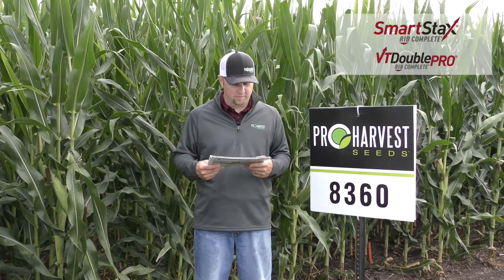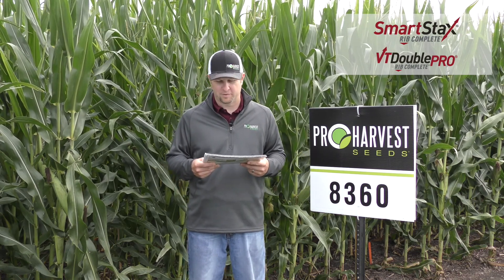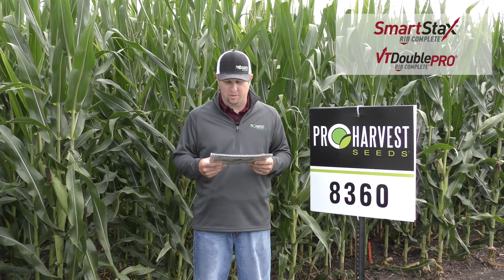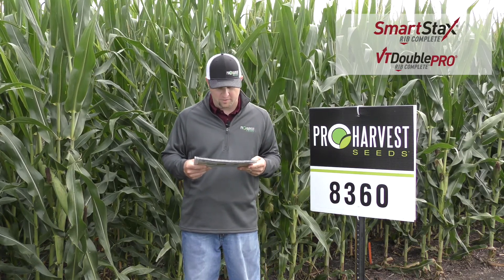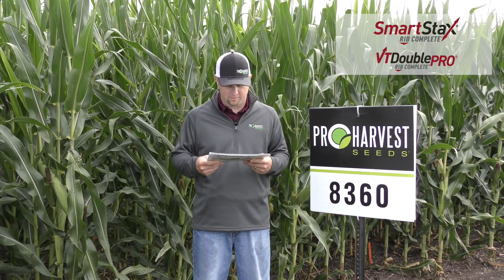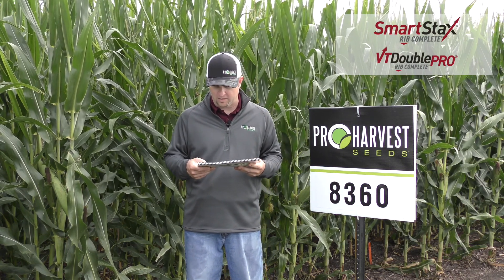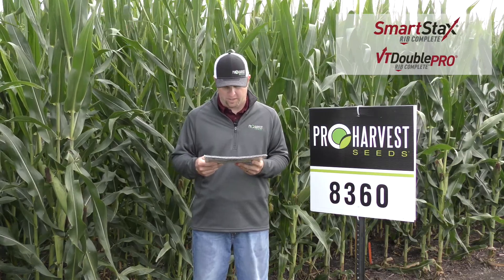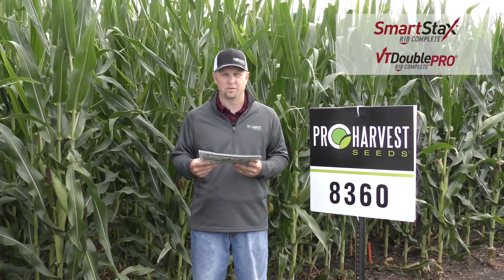8360 - 113 Day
Corn Product Manager Eric Yoder talks through some key points on 113 Day ProHarvest 8360.